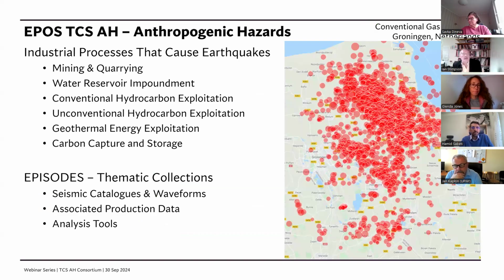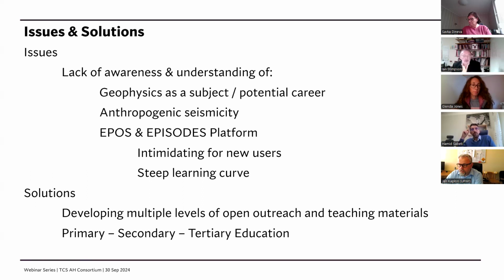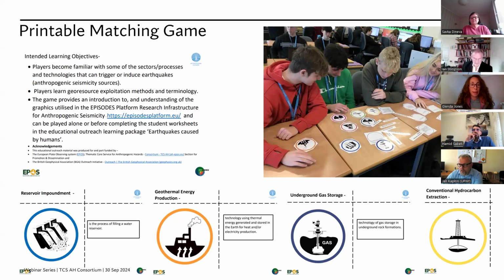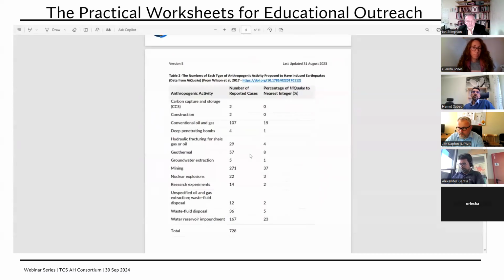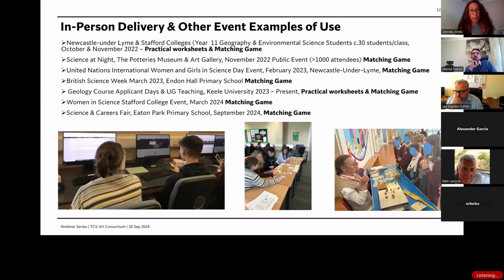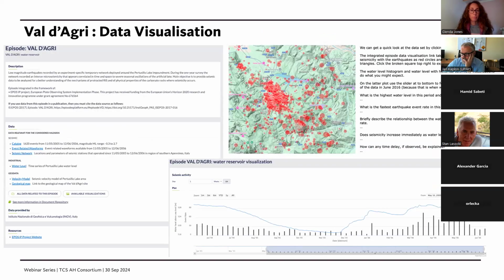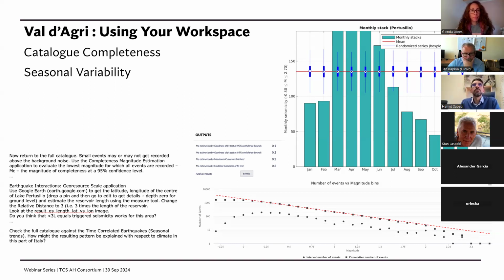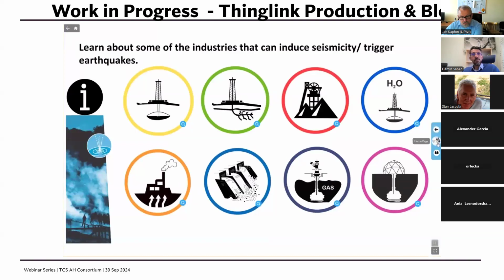WEBINAR Ian Stimpson & Glenda Jones (Keele University, UK)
One of the key challenges in induced seismicity is the escalating shortage of geophysicists needed to undertake research in this area. To help address this problem teaching of the subject needs to be embedded across multiple levels of education alongside outreach to build a greater societal awareness (and interest!) in earthquakes triggered by anthropogenic activities. In this webinar we provide examples of how induced seismicity using the Episodes research platform has been embedded into higher education teaching and share details on how outreach incorporating the platform has been developed and delivered. Free open access online resources that can be used in educational outreach in a range of settings from primary school to postgraduate and even public events will be shared and encouraged!